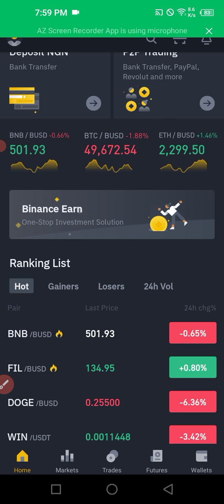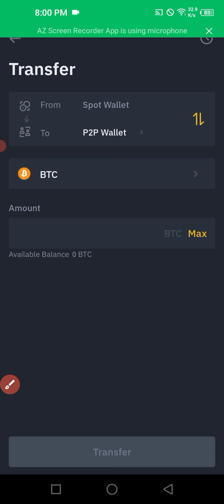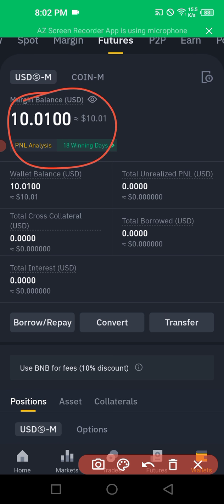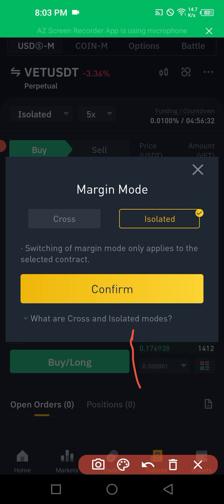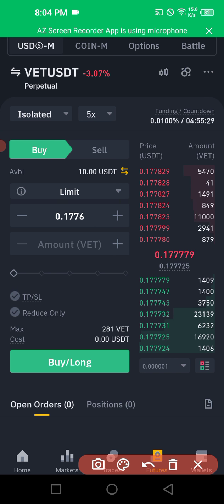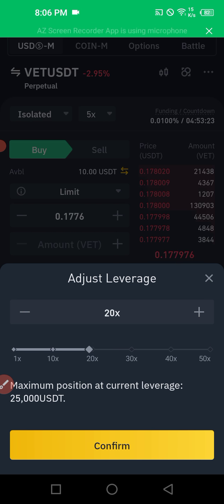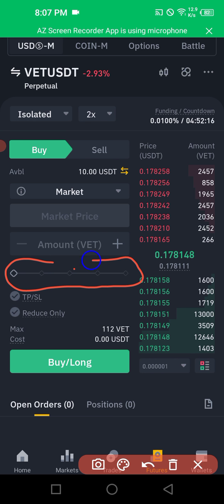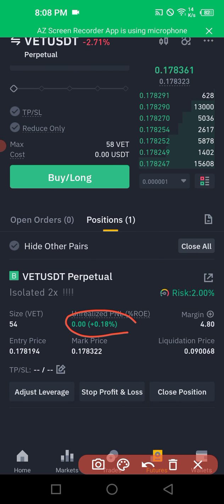BINANCE FUTURES TRADING EXPLAINED SEC 1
part2

In this Binance tutorial & review I'll show you step by step how to trade Crypto on Binance exchange features trading. Out of all Binance tutorials on YouTube, this is the shortest and most extensive one,  This tutorial is suitable even for beginners to understand. I'll show you how to do leverage trading with Crypto / USDT on Binance on the Binance mobile app. You'll learn the different order types like cross margin, Market Order e.t.c